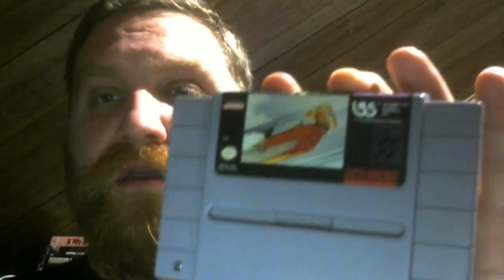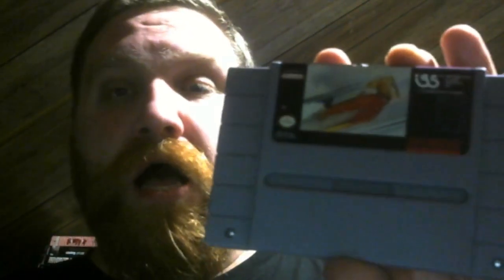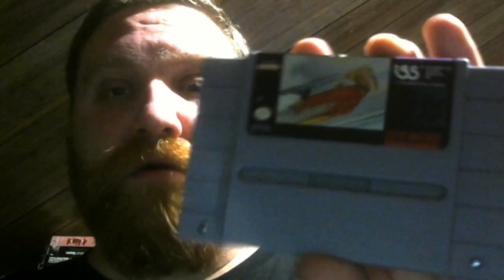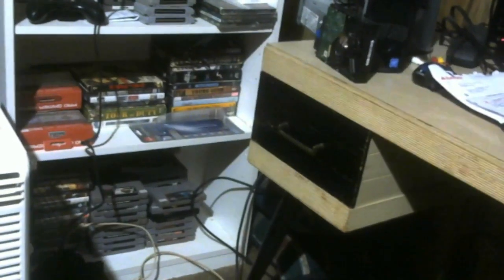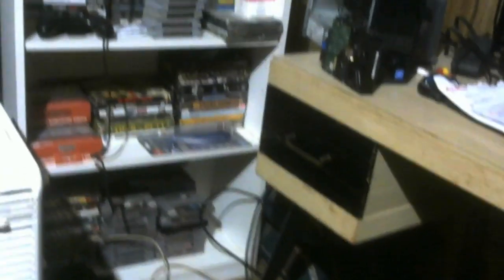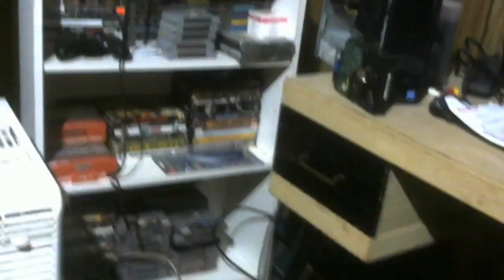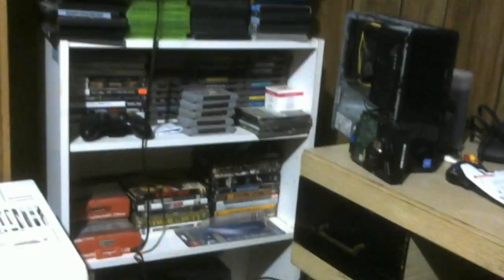New selections from DKOldies.